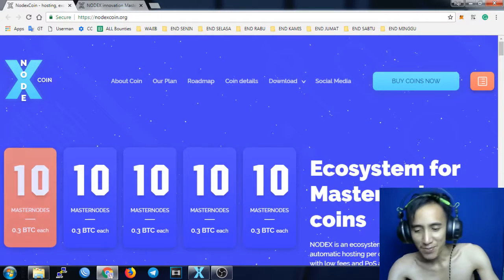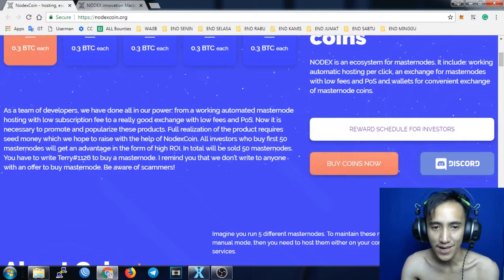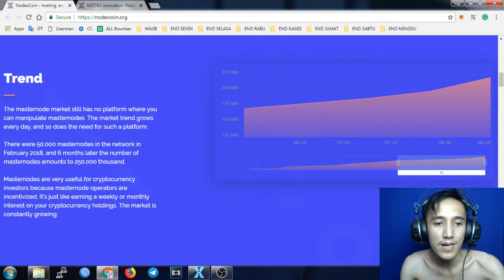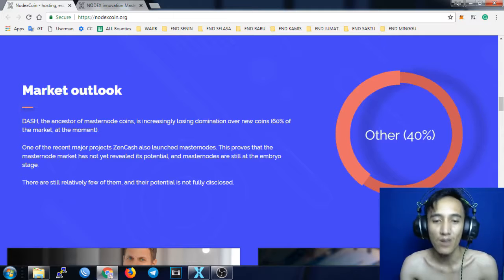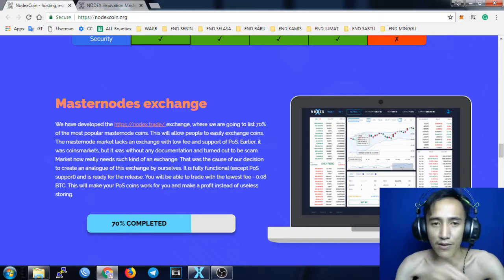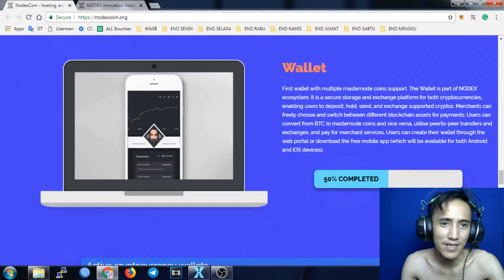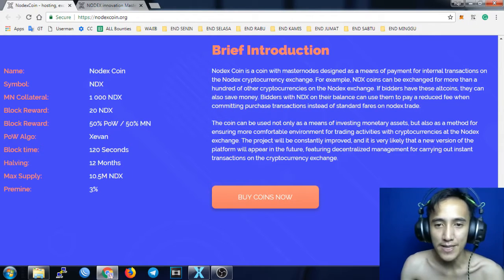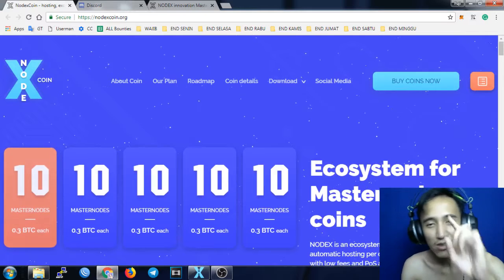Exchange, Hosting and Wallet Present in NODEX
Do you Want more Information about this one? Find out below